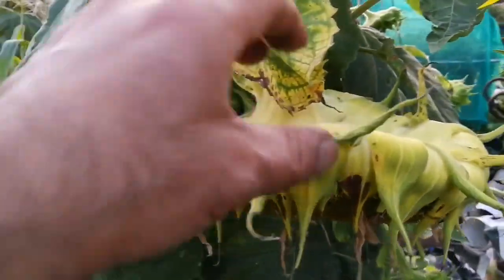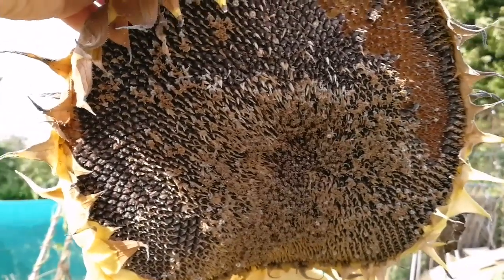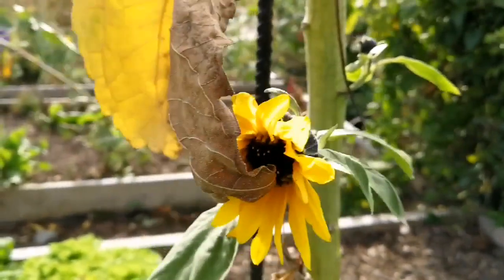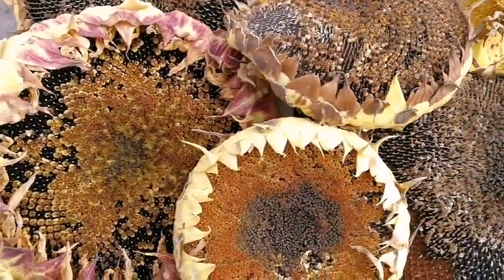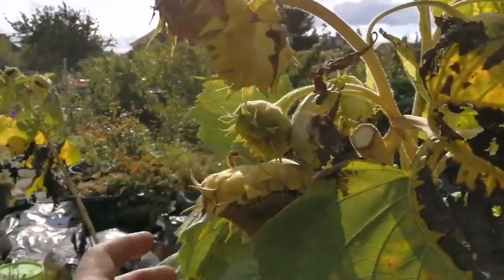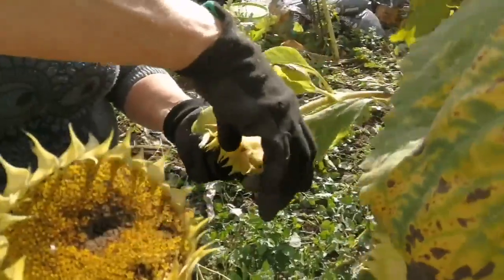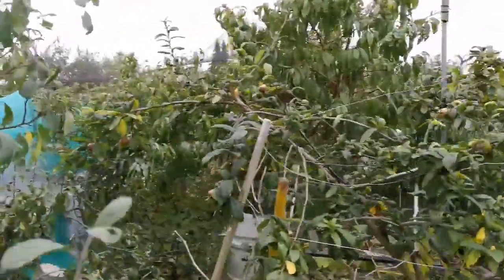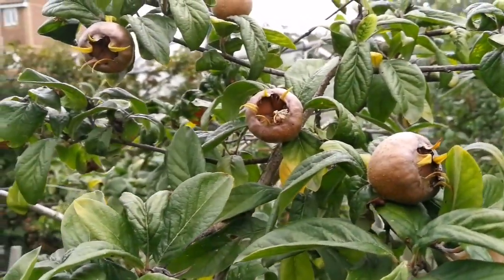How To Harvest Sunflowers & What To Do With Them?/The Movie/ No Dig Organic Allotment Kitchen Garden